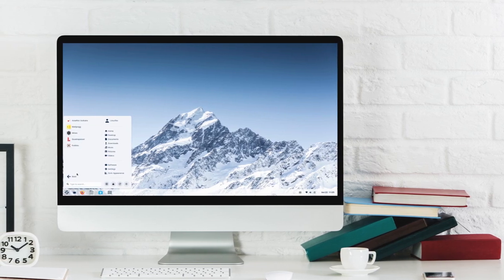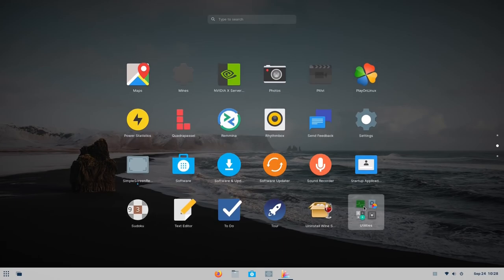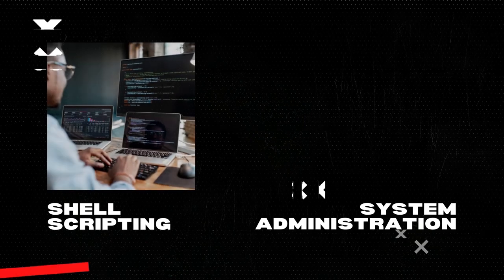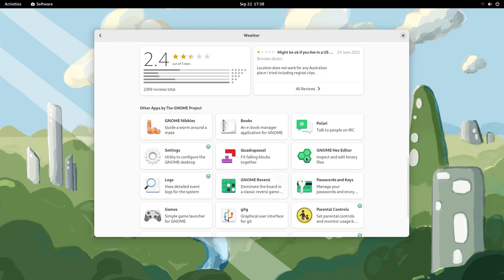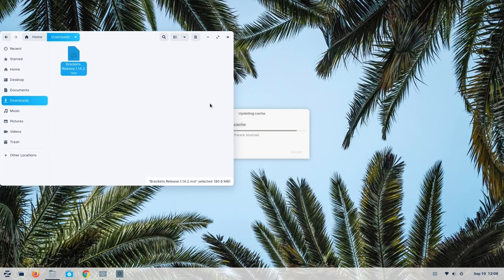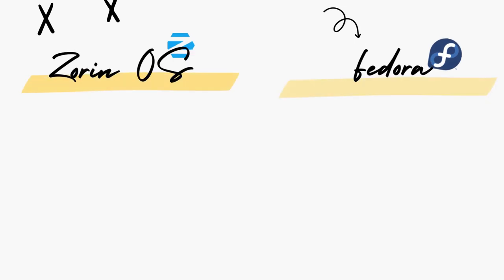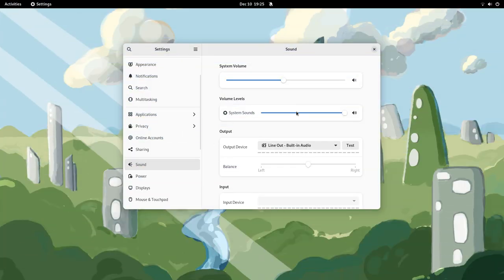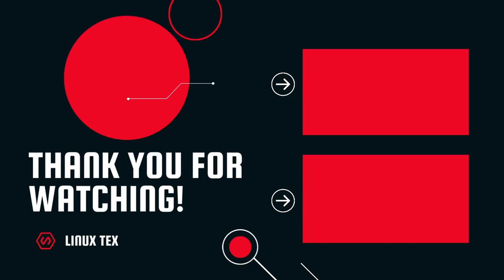Fedora 37 Vs Zorin OS 16.2 | Which is the Best Linux Distro? (For 2022)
Fedora 37 and Zorin OS 16.2 are the hottest releases of this year-end, and if you're wondering which of these to install, you're not alone. Fedora and Zorin could not be further away from each other. They have completely different origins, different bases, and different package managers and they both provide completely different experiences. But they both are remarkable at what they do.

Fedora 37 rolled out recently and I was wondering how Fedora has improved so much in the last few versions. Fedora has brought significant upgrades in almost all aspects. The user interface, performance, this distribution has upped the game in every way possible.

At the same time, Zorin OS too has released a new version. Zorin OS 16.2 is now out and honestly it's on a completely new level. Zorin OS is one of the best-operating systems out there. Period. It has stunning features and provides a refined user experience. Zorin OS is the premier Linux distribution today.